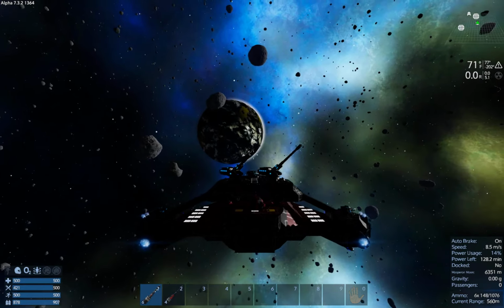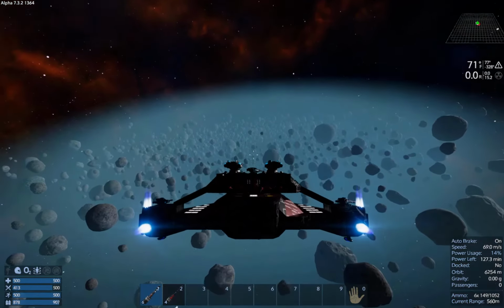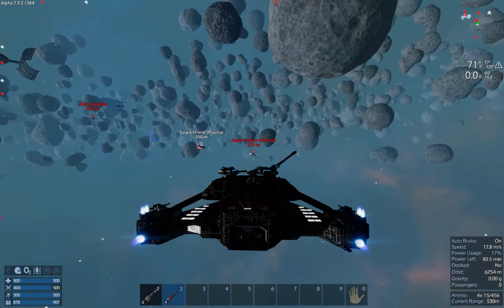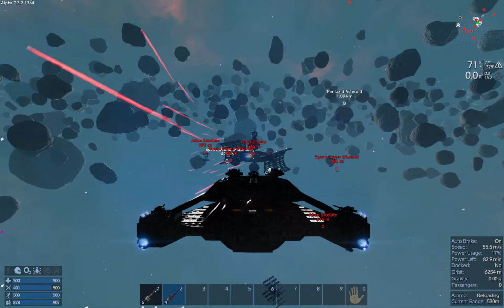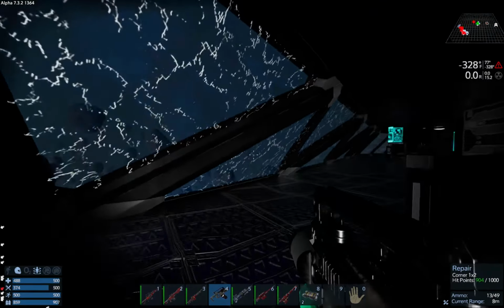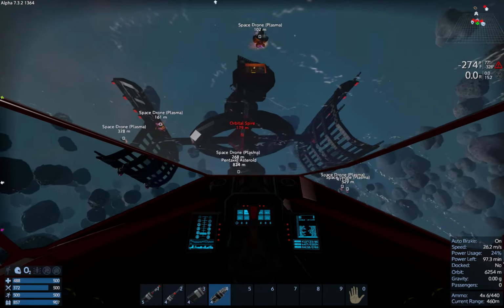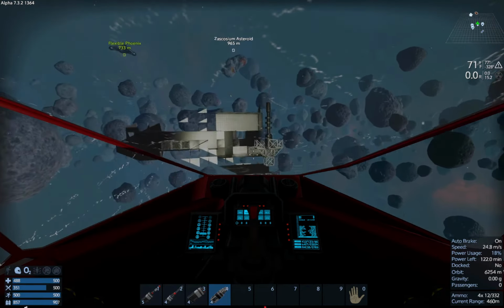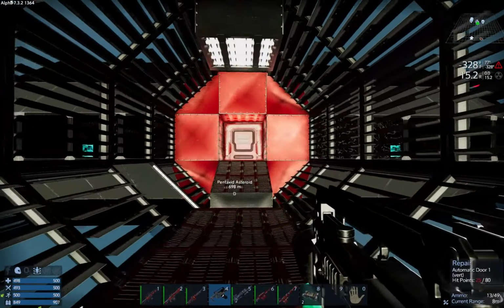Empyrion : Galactic Survival Alpha 7 - Ep 30 Alien Outpost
Let's play some (more) Empyrion! A voxel game that pushes the boundary of what you can build and explore. The possibilities are literally out of this world!

Empyrion - Galactic Survival is a 3D open world space sandbox survival adventure. Build mighty ships, menacing space stations and vast planetary settlements to explore, conquer or exploit a variety of different planets and the allegedly empty space! Fight human, alien and biological hazards and survive in a hostile galaxy full of hidden dangers - on your own or with your friends. The game uniquely combines elements from space simulations, construction games, survival games and ego-shooters.

Especially: Shadehunter81, Kondomize, AlexDurrani, Dug, Fartex, Cupofcoffey, Althean, kFe1982, Laguy442, Chipztacy, Acewinters, Tristitan, TheEpicEngineer, orangeguy, Zhaikadom, Gastonard, Lenistolan, Tama1618, WilyeECoyote, Aurymn, Bankel, Innomin8, and Ossorak!